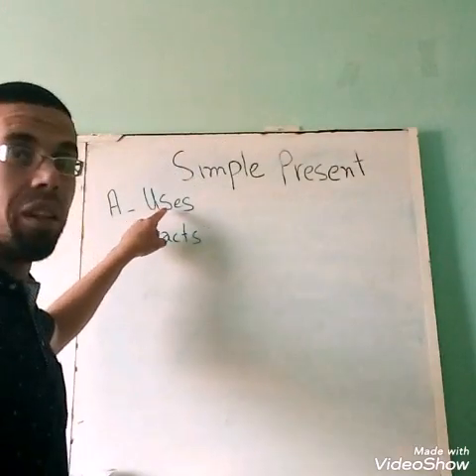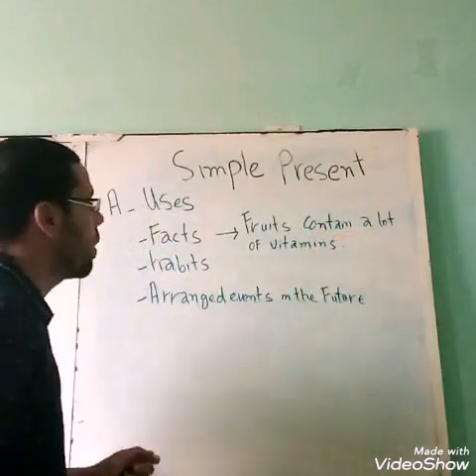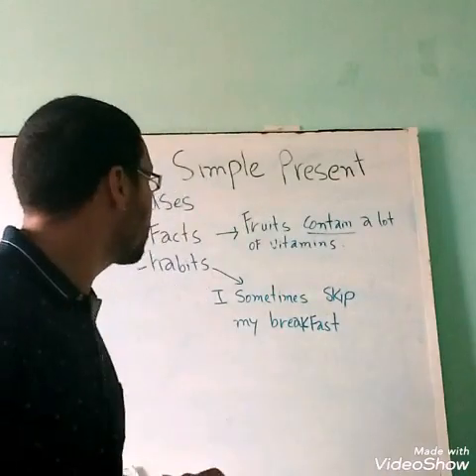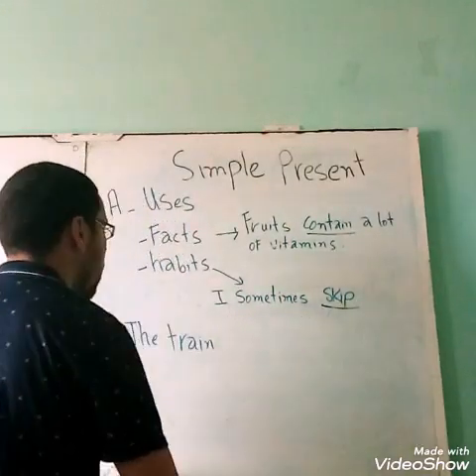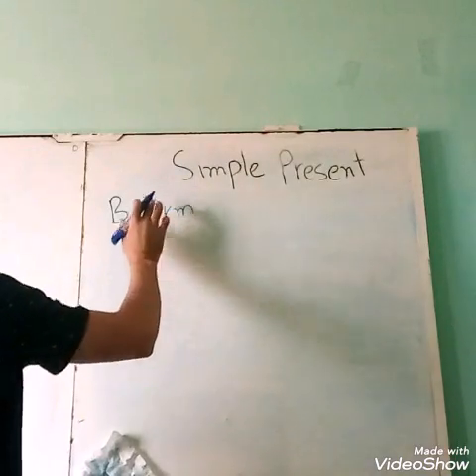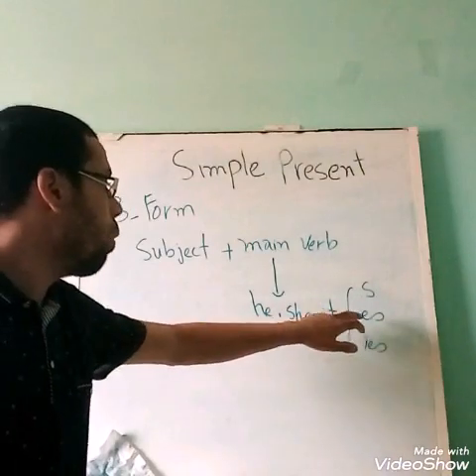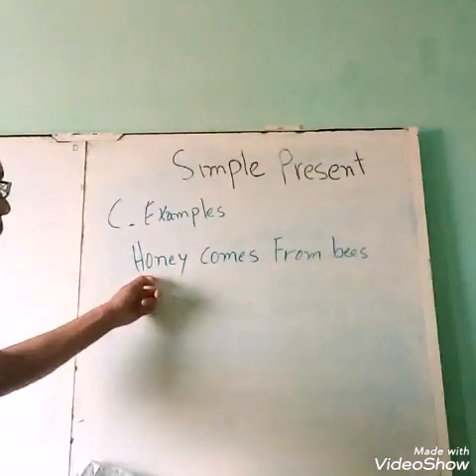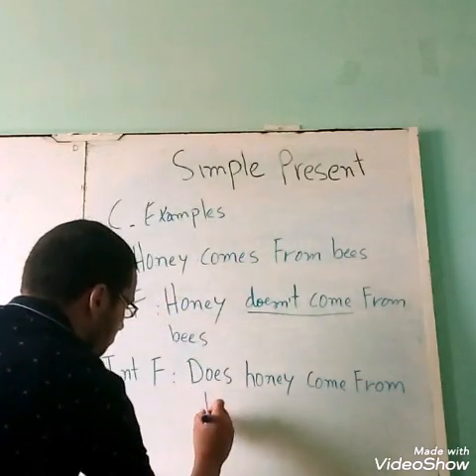Simple present المضارع البسيط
Anglais pour tous